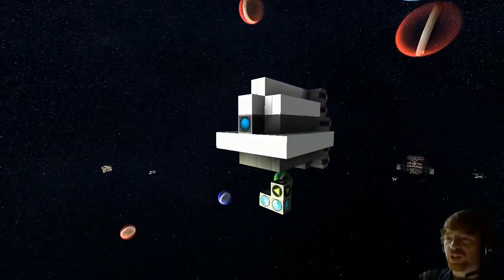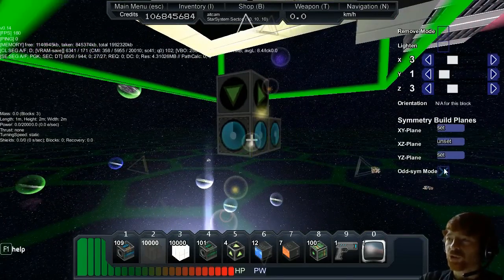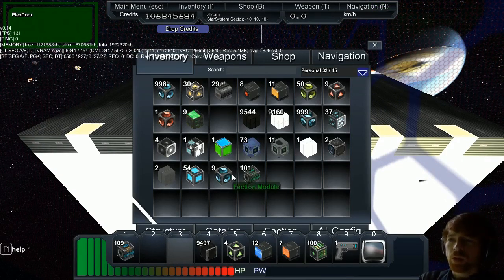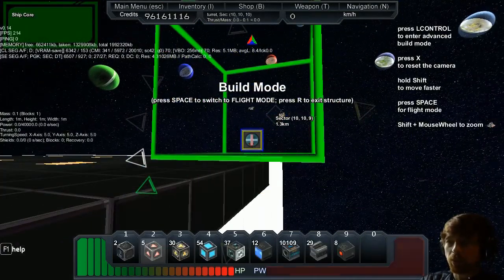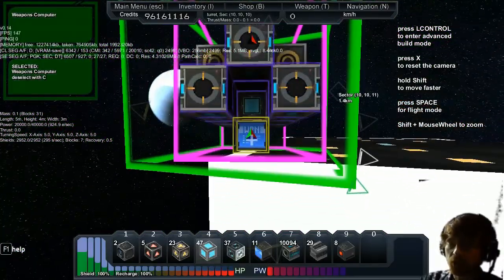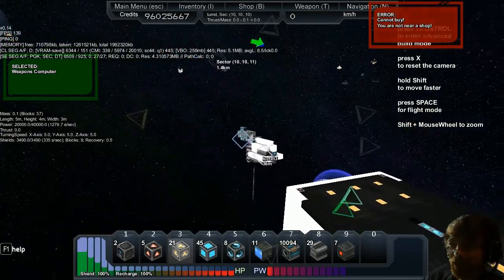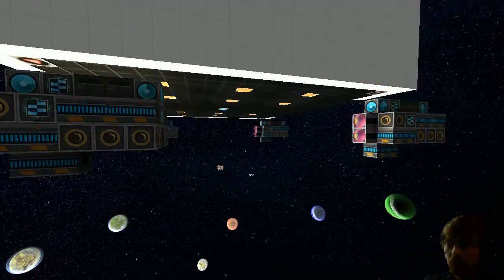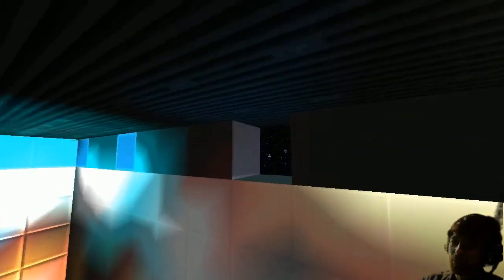Starmade Ep768: Starmade 101 - New Player Guide pt 2